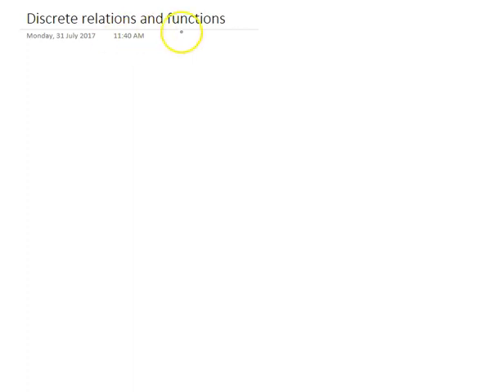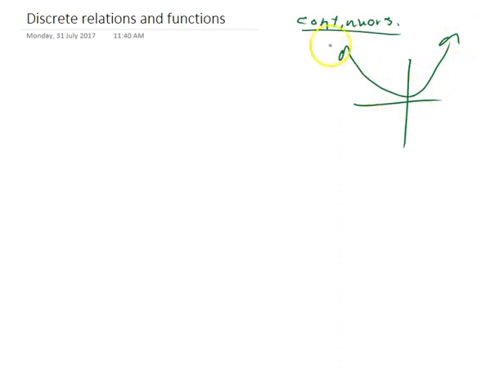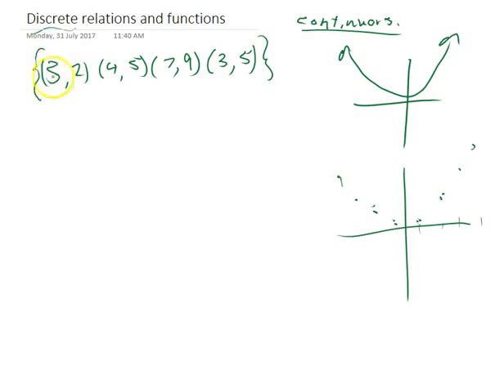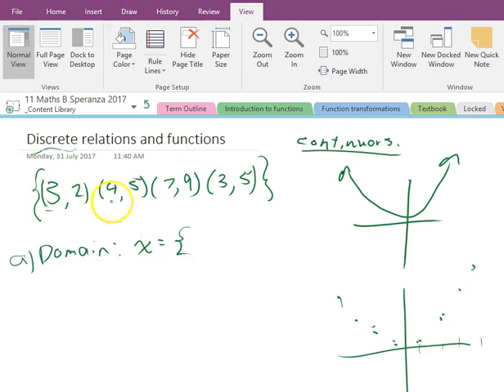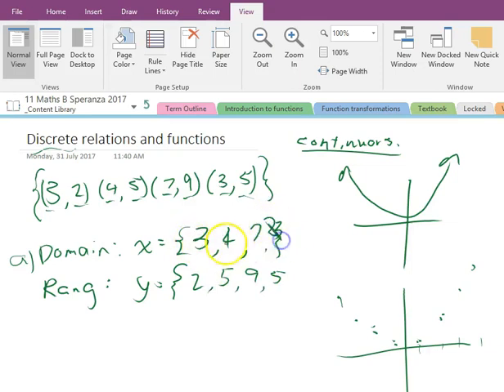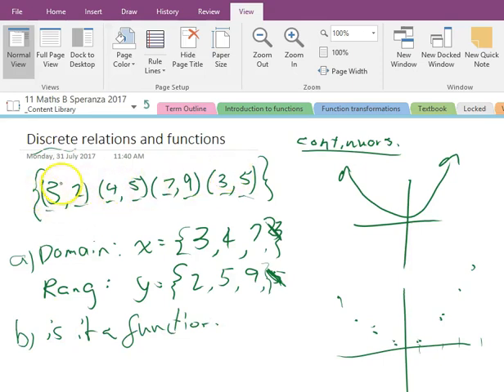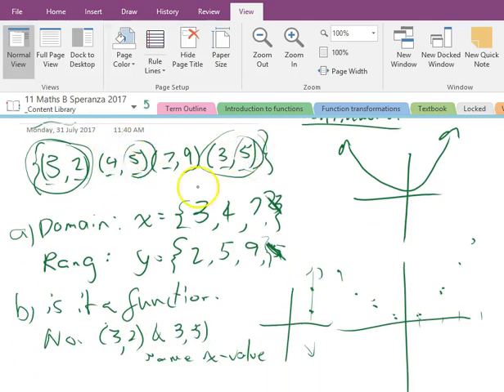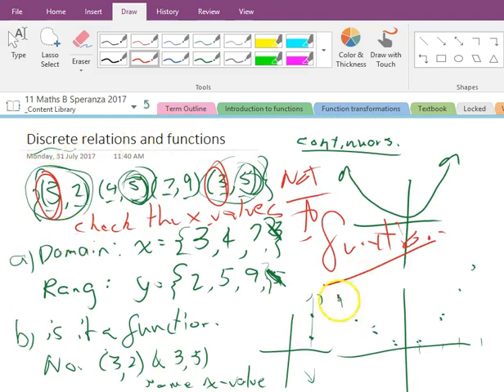Discrete relations and functions